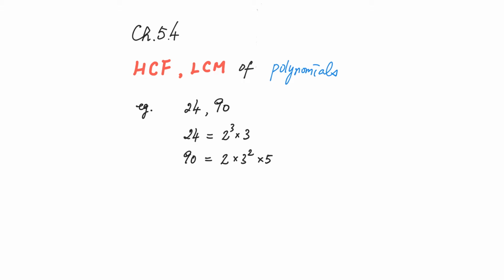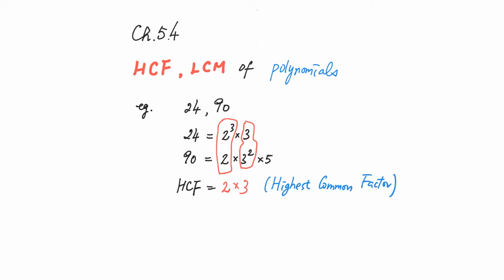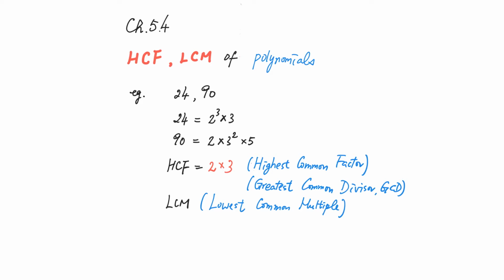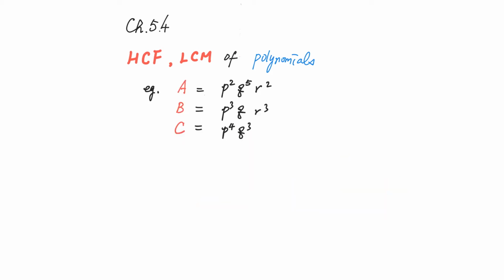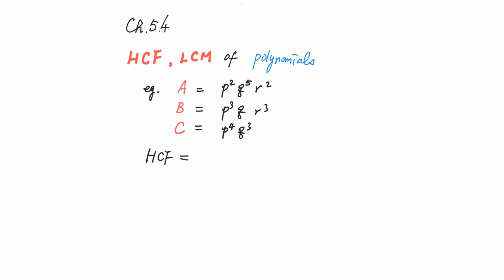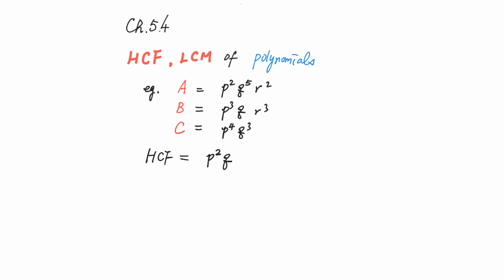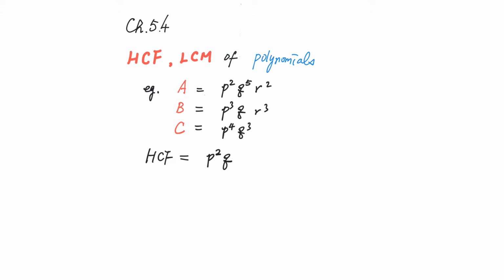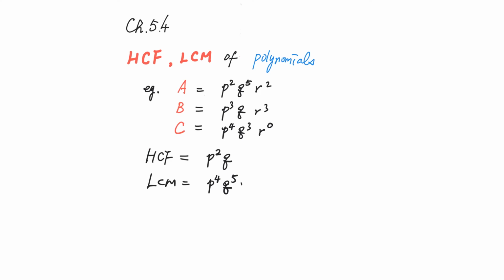F4 Ch.5.4 HCF and LCM